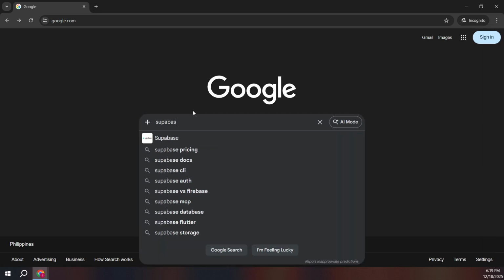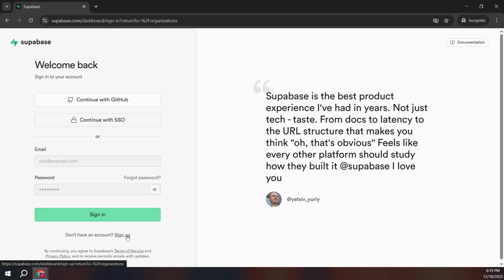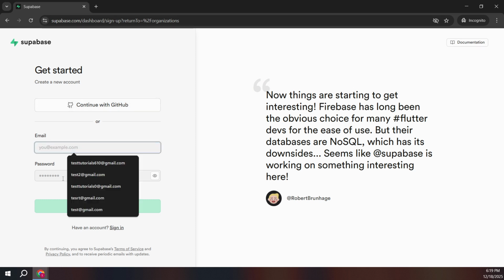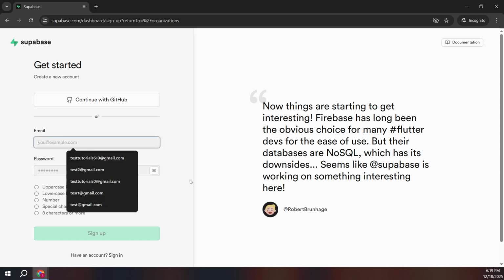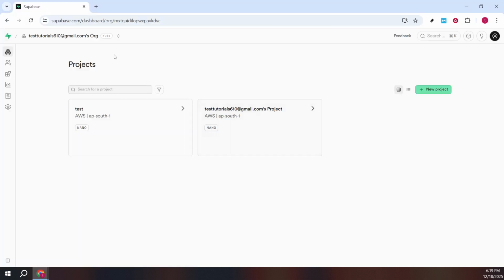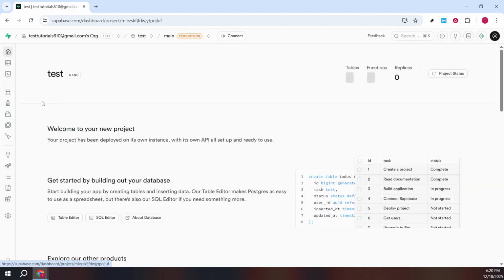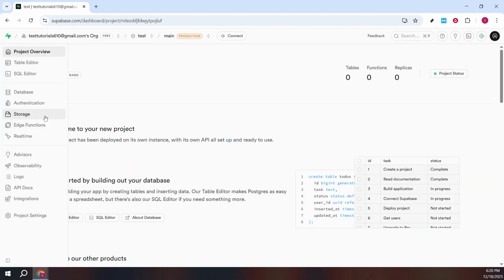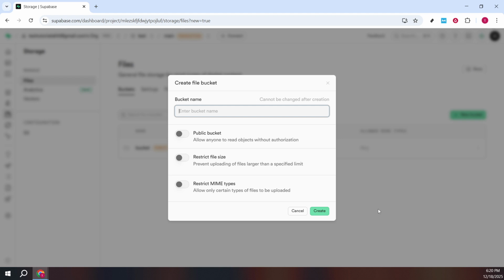How To Create Supabase Account [2026 Guide]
How To Create Supabase Account